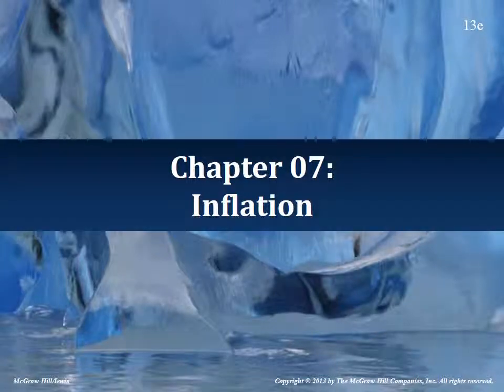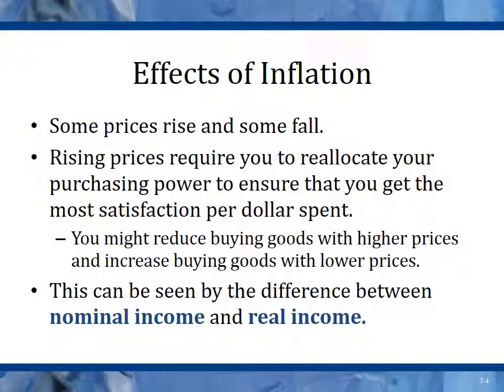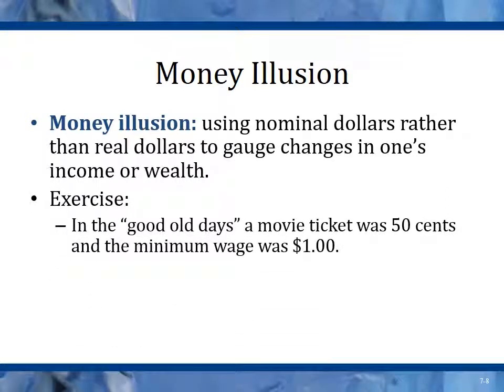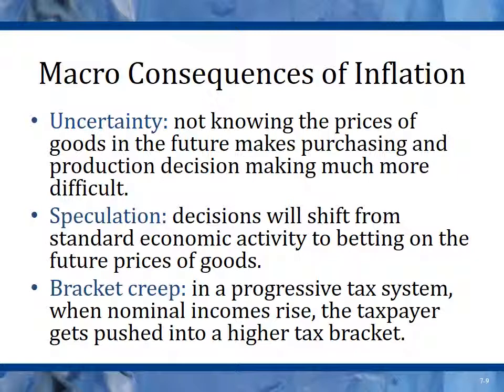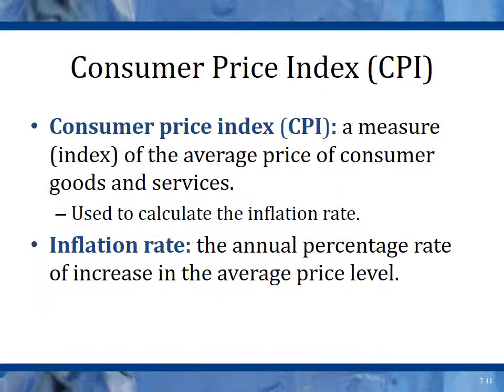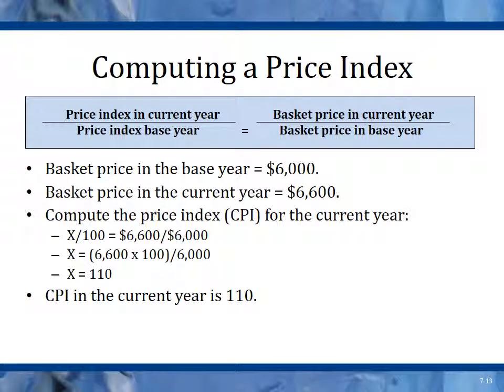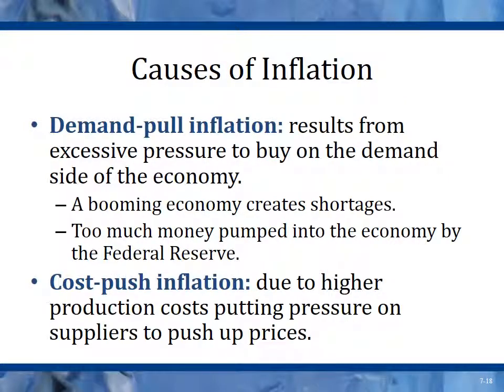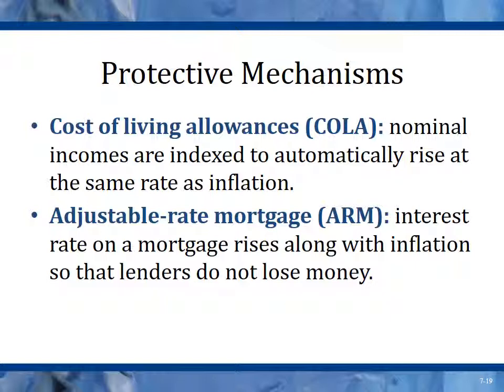Power Point on Youtube Chapter 7